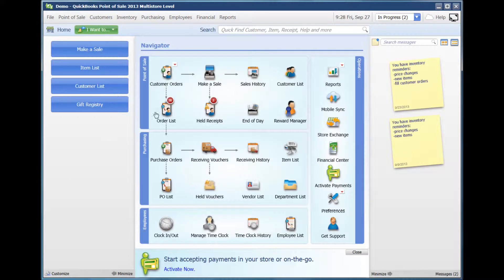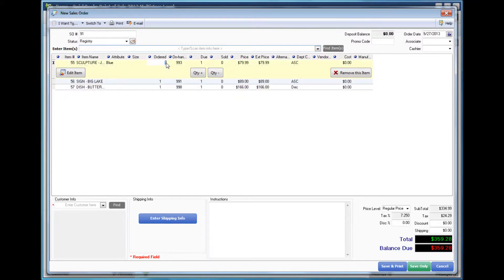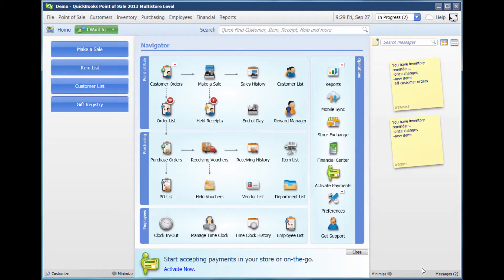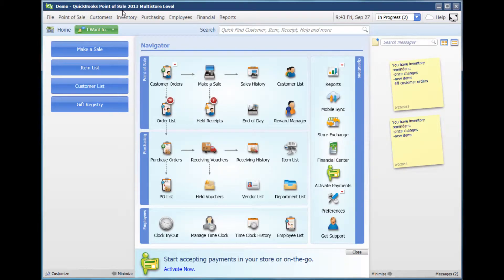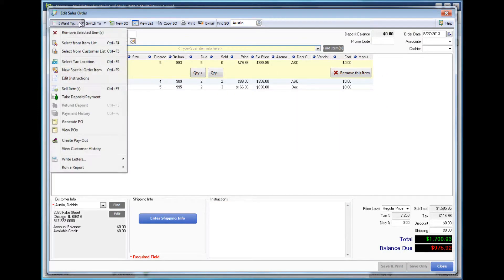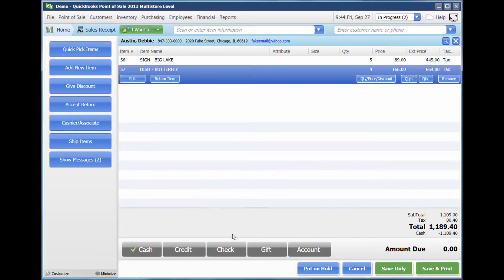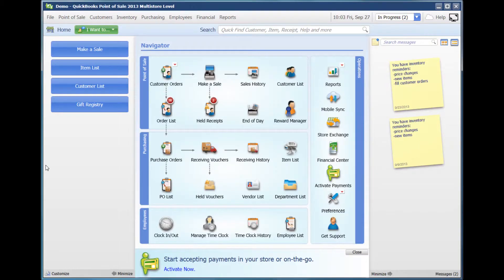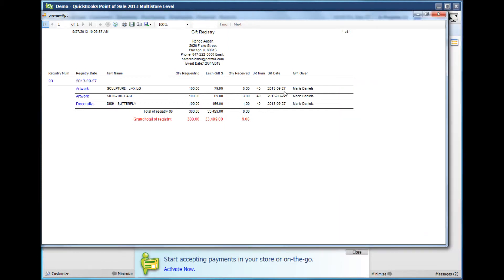QuickBooks POS Gift Registry Add-on Tutorial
This video will show you how to use the gift registry add-on for QB POS. This add-on was created by DL& Associates, LLC and is a great tool for bridal shops and specialty gift stores.